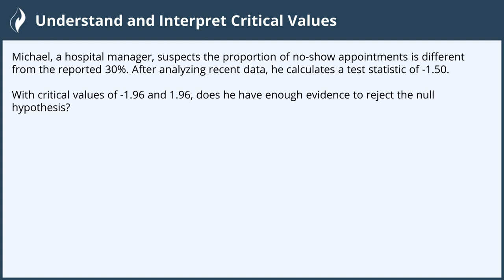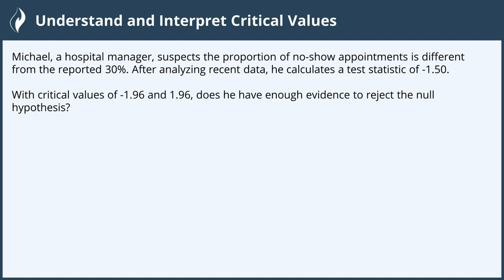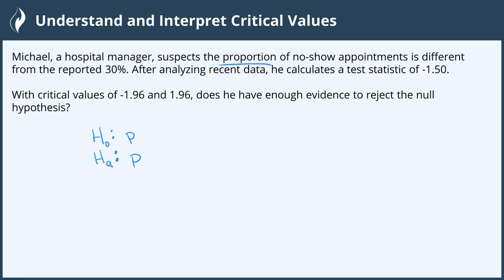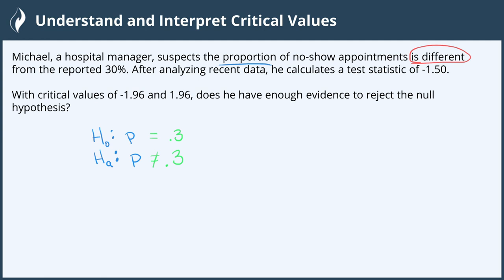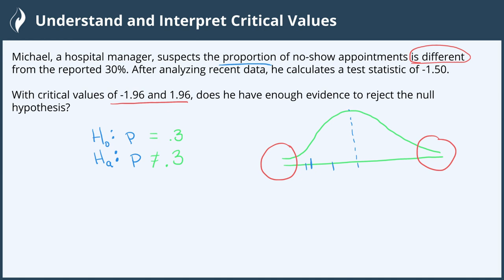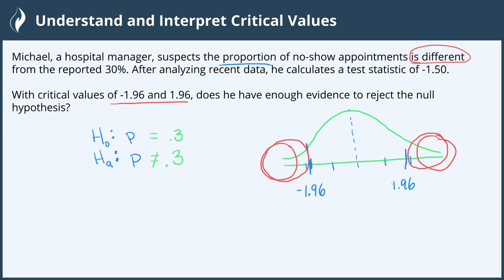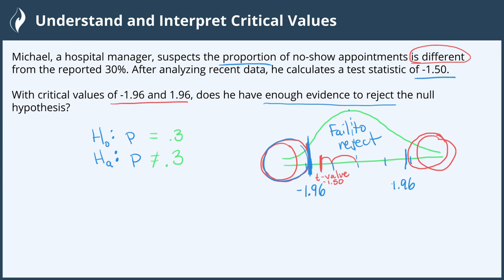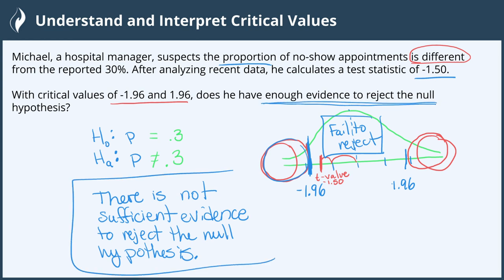Understand and Interpret Critical Values - 2